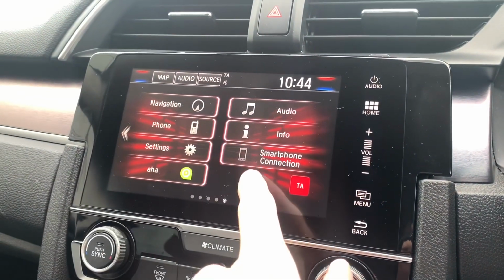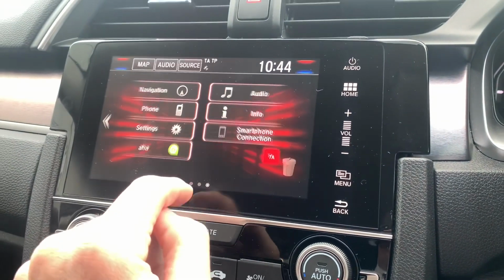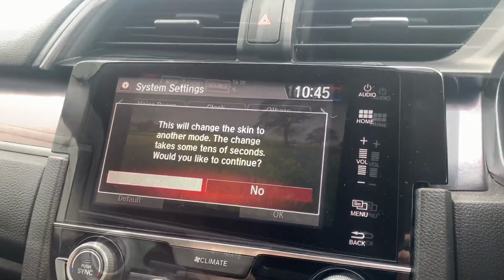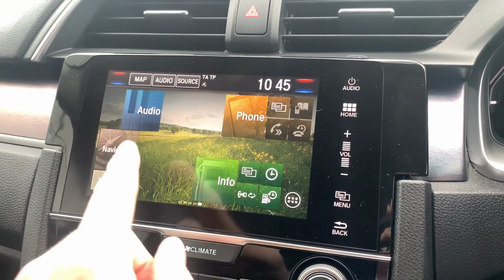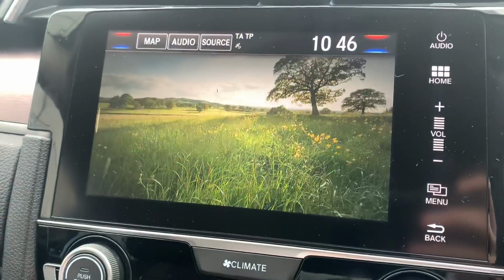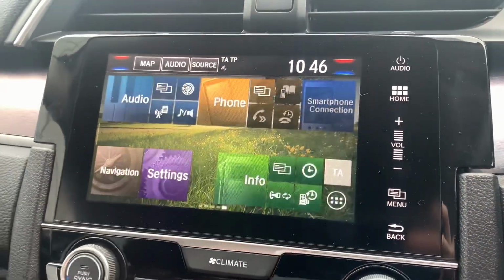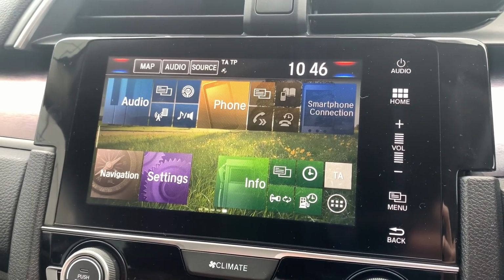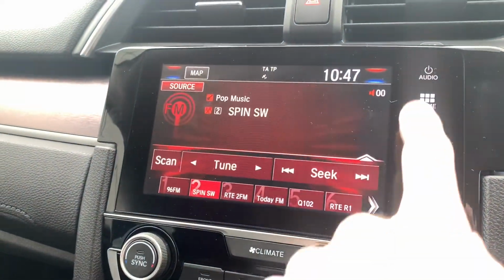How to change Home Screen configuration on Honda Connect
In This video we learn how to change the home screen configuration for Honda connect for a Honda Civic, Honda CRV, Honda Jazz, Honda HRV￼